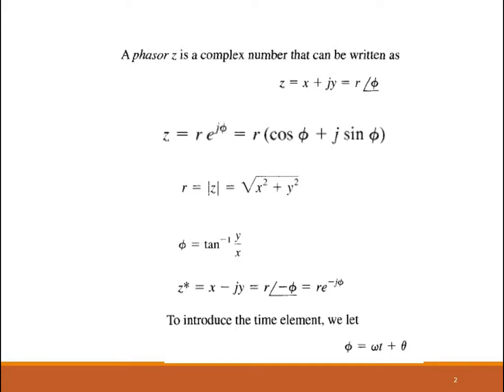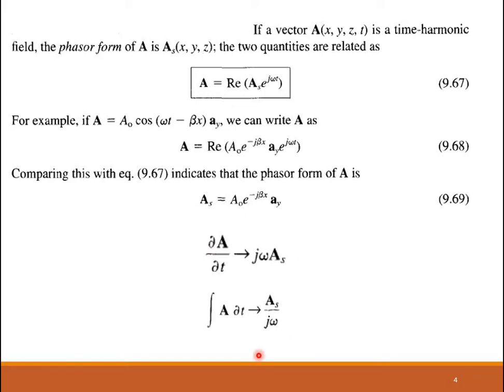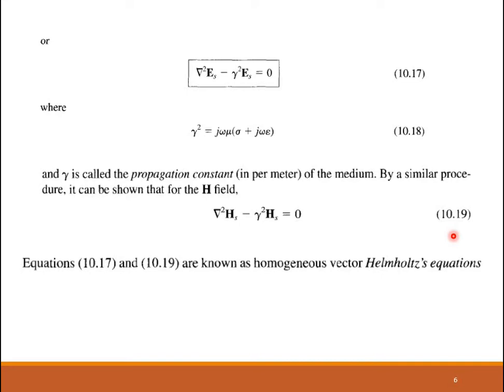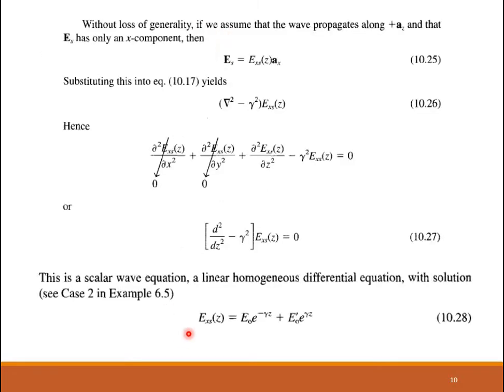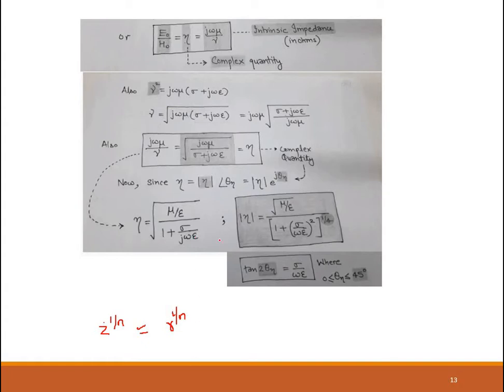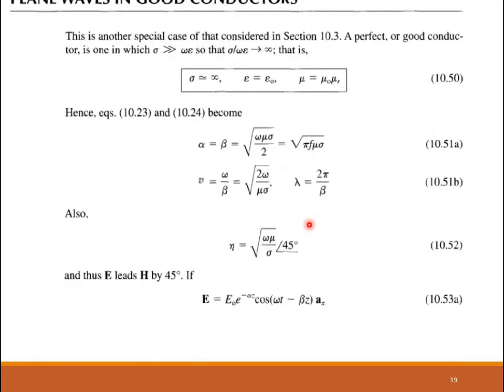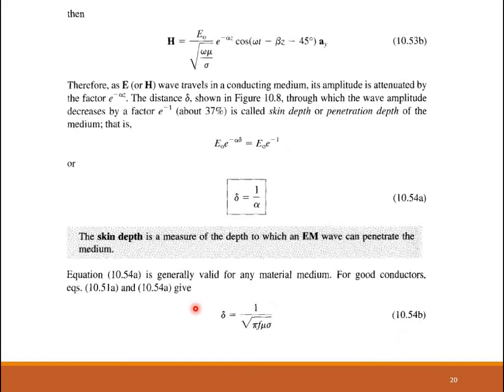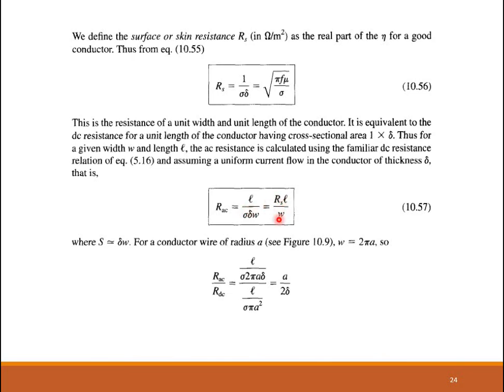Module 5&6 Lecture 3